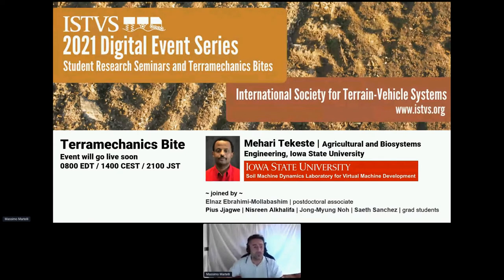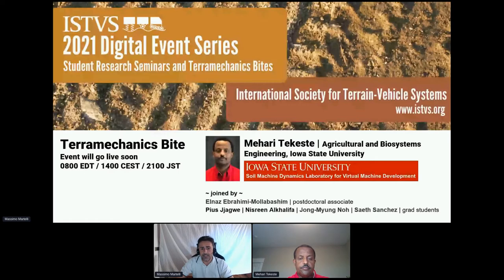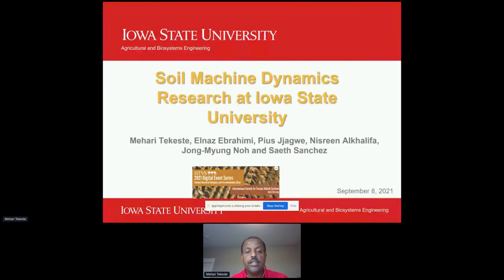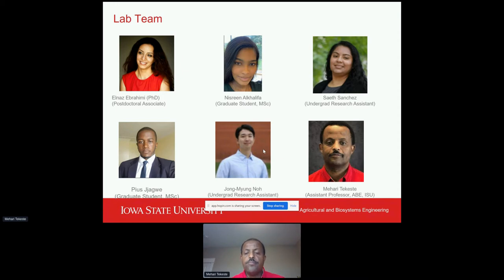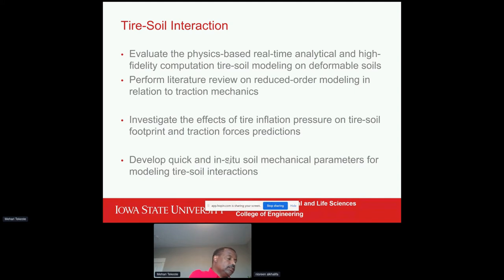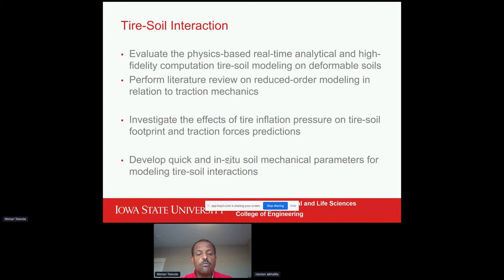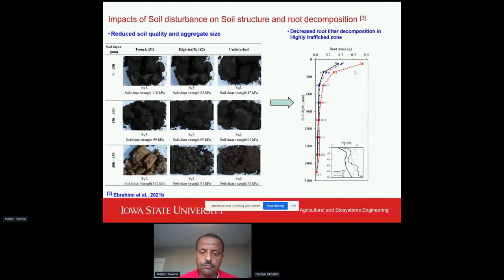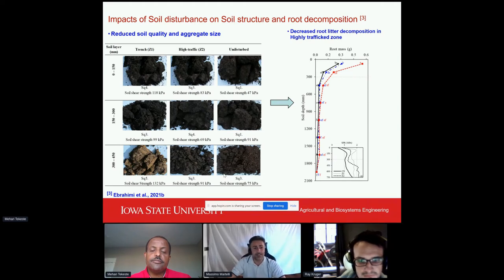Professor Mehari Tekeste, University of Iowa | ISTVS Terramechanics Bite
Welcome to the ISTVS Digital Event Series — terramechanics bites by established researchers and informal student-led research seminars.

September 8 Terramechanic Bite
0800 EDT / 1400 CEST / 2100 JST

Dr. Mehari Tekeste | Soil Machine Dynamics Laboratory (SMDL)
Agricultural and Biosystems Engineering, lowa State University (ISU)

~ joined by ~
Elnaz Ebrahimi-Mollabashi
Postdoctoral associate, Agricultural and Biosystems Engineering, Iowa State University
Pius Jjagwe | Nisreen Alkhalifa | Jong-Myung Noh | Saeth Sanchez
Graduate students, Agricultural and Biosystems Engineering, Iowa State University

At this ISTVS digital seminar, Dr. Tekeste will introduce the newly established Soil Machine Dynamics Laboratory at lowa State University and the capability of SMDL's state-of-the-art testing equipment.

The soil machine dynamics research group of Dr. Tekeste's lab at lowa State University supports research programs on soil compaction, traction, and tillage for off-road equipment design, performance analysis, and simulation modeling related to mobility systems, ground engaging tools (GETs), and low-stress abrasive GETs wear research. The SMDL consists of this equipment: a single-tire mobility soil bin, GETs soil bin, and circular wear testing bin.